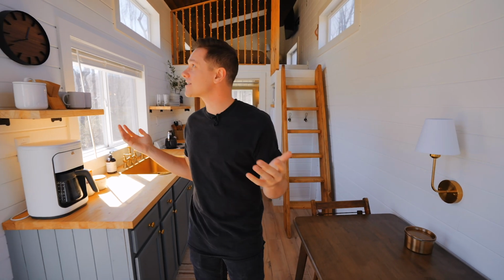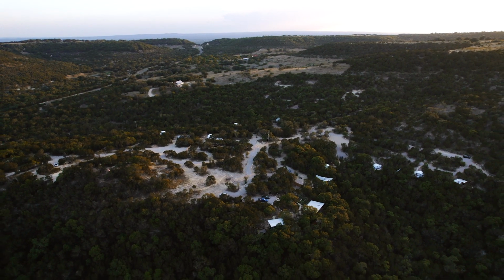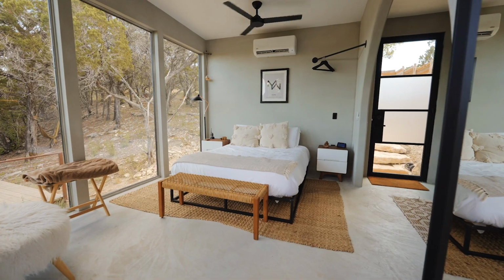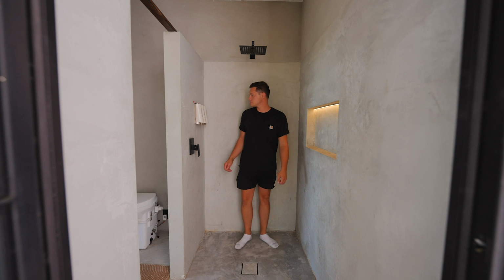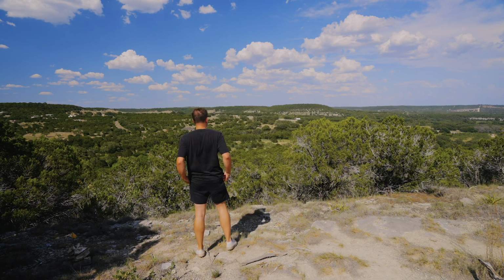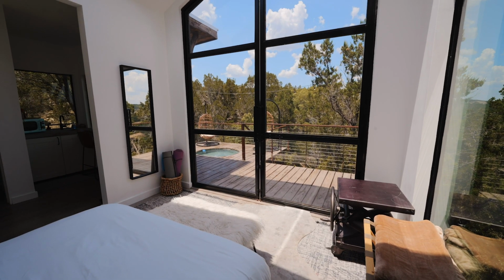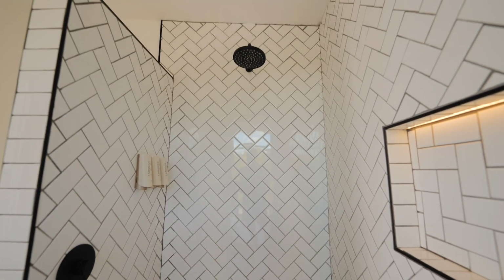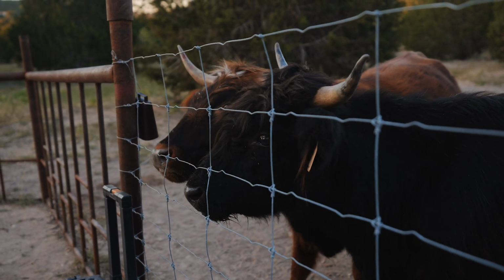Tiny BNB: Mini & Modern in Marble Falls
Levi heads to Marble Falls, Texas to check out two tiny cabins at Missing Hotel, a deconstructed, experiential hotel with luxury accommodations nested in nature. Rame, a 280 square-foot modern casita, sits high on a ridge overlooking the 100-acre property and highlights the amazing views from its floor-to-ceiling windows. Yoku offers a glass roof perfect for stargazing and stands out for its Shou Sugi Ban (Japanese charred cedar) exterior, bright red windows, and massive cathedral-style doors. And just down the hiking trail? A pasture of mini cows waiting to be hand-fed.

About Tiny BNB:
Levi Kelly is the ultimate adventure-seeker in pursuit of America’s most unique one-night stays. Each episode, Levi is on a mission to search out the smallest, coziest, and sometimes most unconventional stays on the vacation rental market. Levi brings you inside the most exotic bed and baths in the US, from snow covered yurts to reimagined shipping containers. Each episode uncovers unique tiny stays that will leave you seeking your own call to adventure.